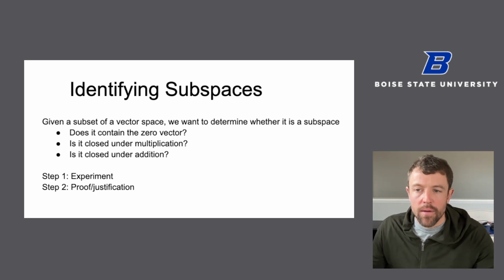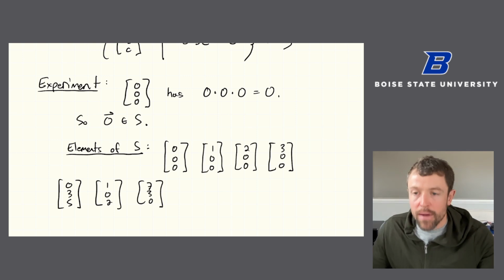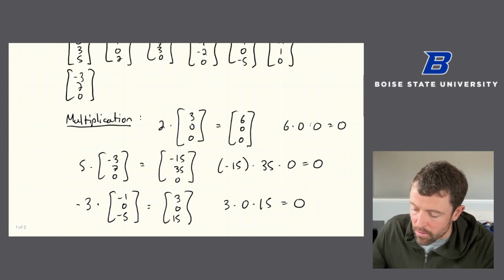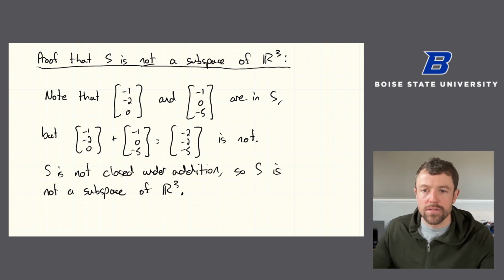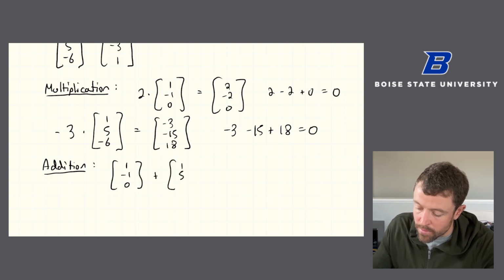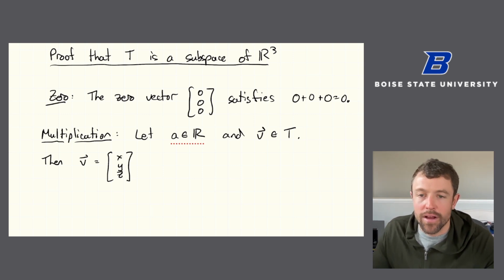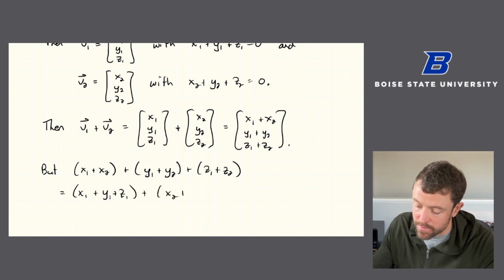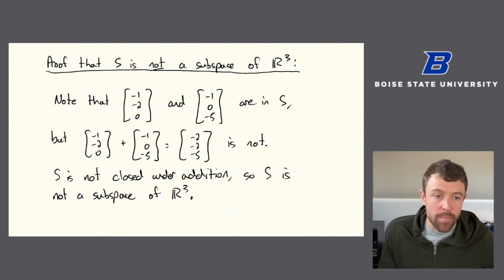Identifying Subspaces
In this video I go through the logical process of determining whether a subset of a vector space is a subspaces. I also demonstrate how to prove that a subset is/isn't a subspace of a vector space.

Introduction 00:00
Example 1: NOT a subspace 01:42
Example 2: IS a subspace 16:36
Summary and common mistakes 35:48